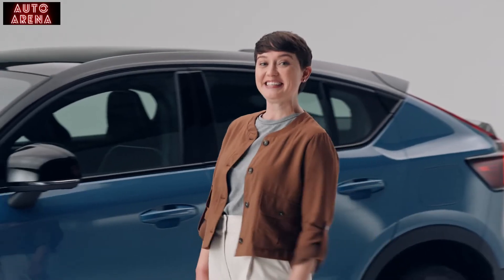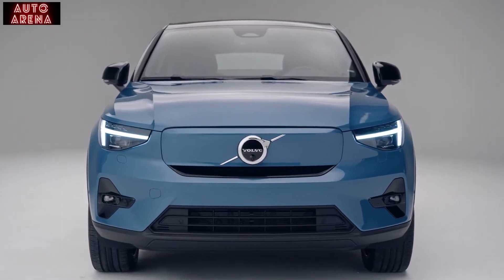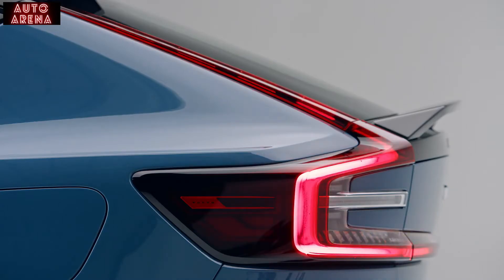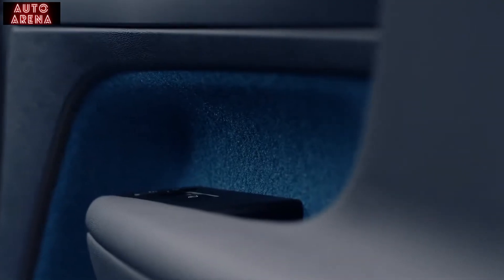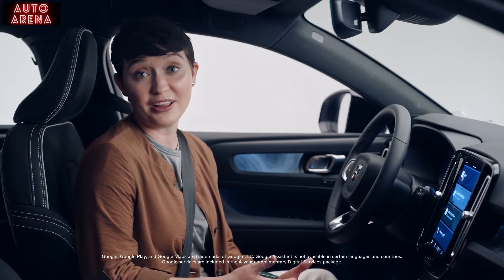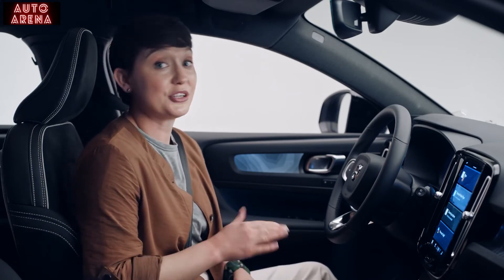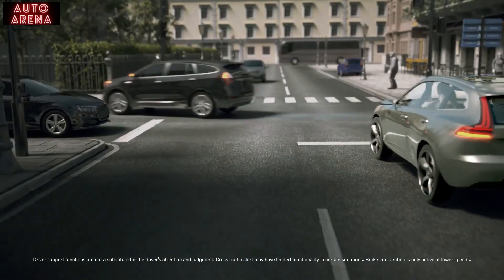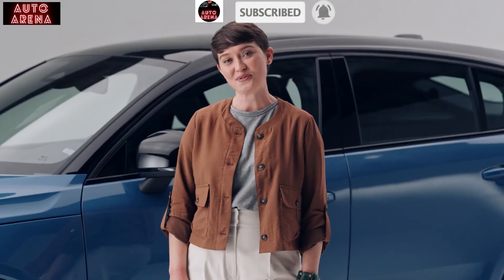All New 2022 Volvo C40 Recharge - Stylish Electric SUV!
Volvo has chopped the roof on its electric XC40 Recharge SUV to create the more stylish 2022 C40 Recharge. It shares a lot with the XC40 Recharge, including its all-electric powertrain: two electric motors that provide a whopping 402 horsepower, and standard all-wheel drive. The interior is also similar to the XC40's, including that model's clever storage solutions, high-tech Google Android-based infotainment system, and lofty seating height. A large battery pack with 75-kWh of usable energy storage is said to provide an estimated 210-mile driving range per charge. The C40 Recharge will be available for sale in early 2022, at which point it will compete against the likes of the Audi Q4 e-tron, the Mercedes-Benz EQA, and the Tesla Model Y. But don't expect to see the C40 Recharge at your local Volvo dealership as it will be available exclusively via online ordering.